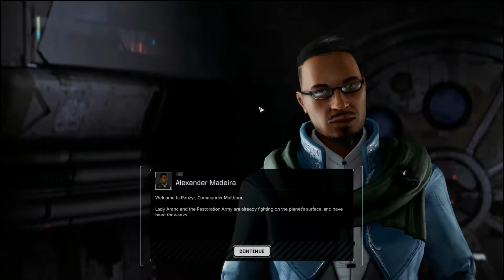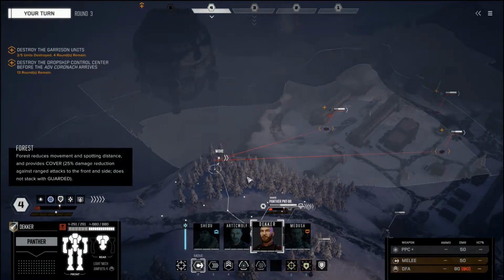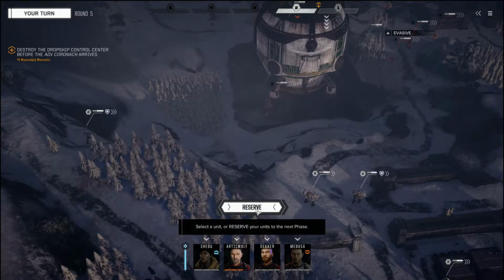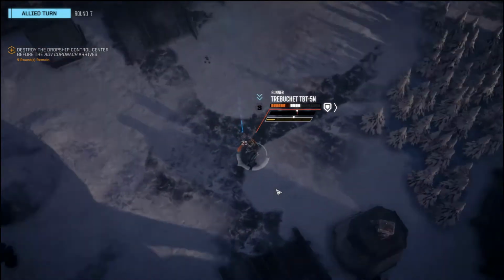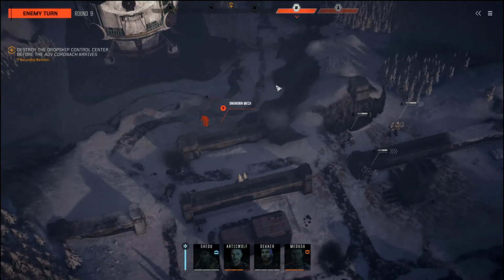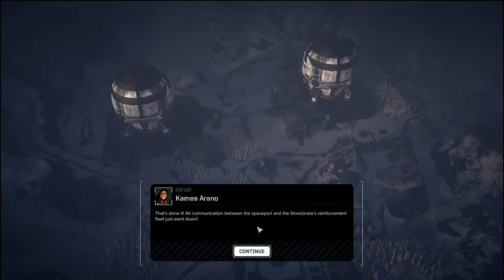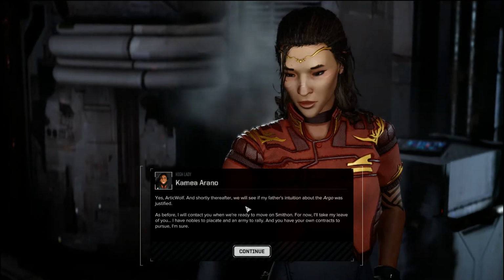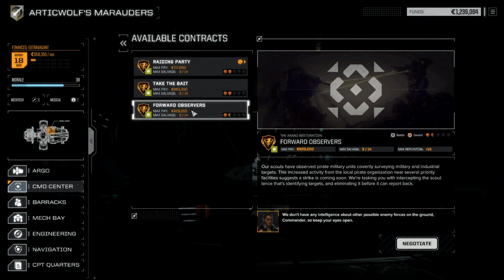BattleTech 14 Panzyr Liberation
BattleTech 14 Panzyr Liberation (Gameplay / Playthrough)

The is a giant robot fighting game.  *Drops Mic*